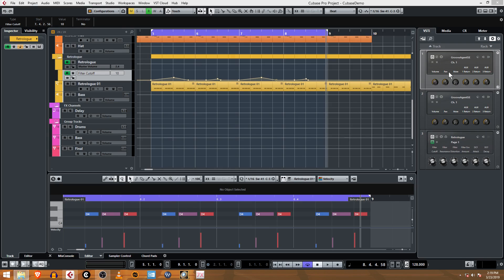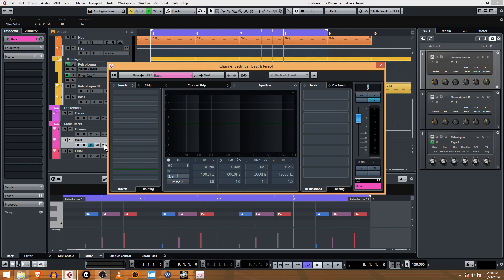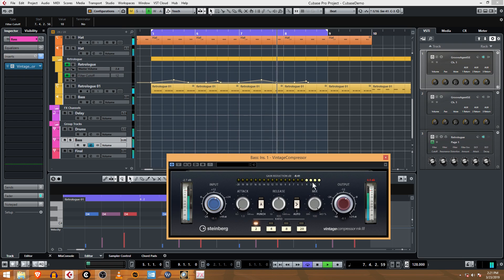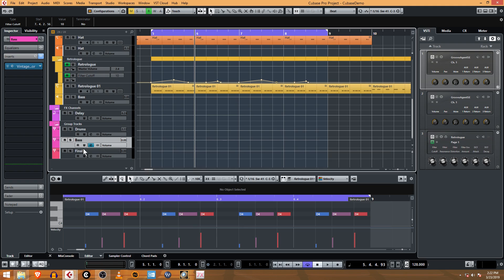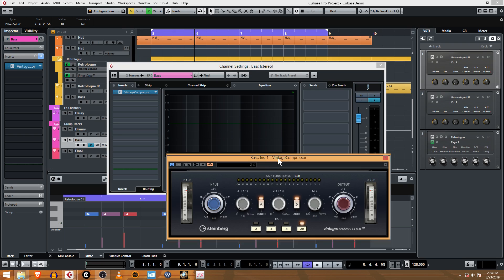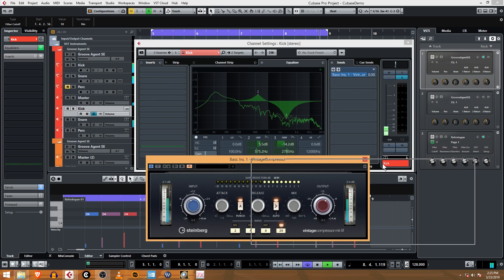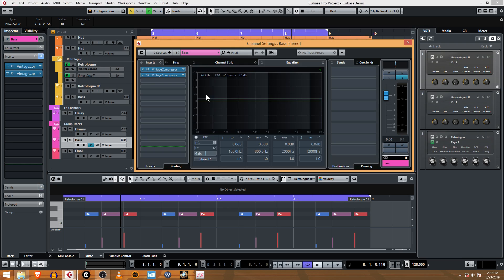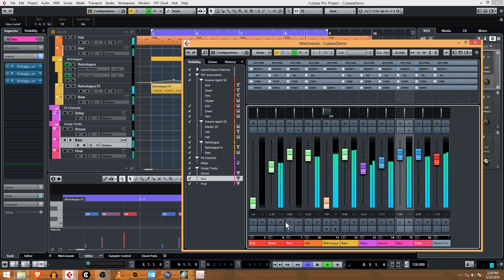22 How to make an EDM Swell using side chain compression in Cubase 9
In this video, you get the goods on one of the most important sounds in EDM - "The Swell" that follows the beat. We create the technique using multiple stacked vintage compressors and activate the side chain input, then route from the kick sound channel to each side chain, to swell the rest of the instruments.